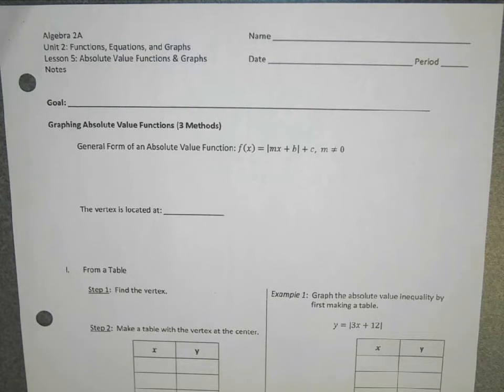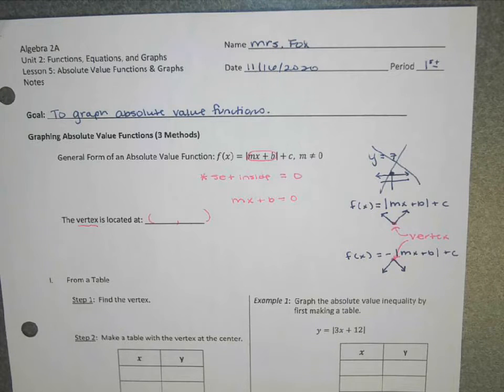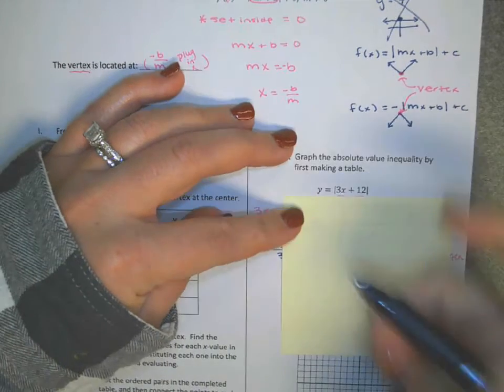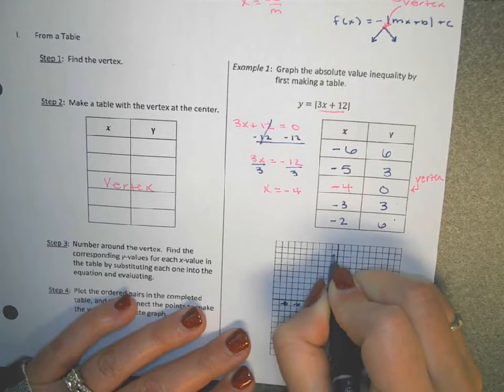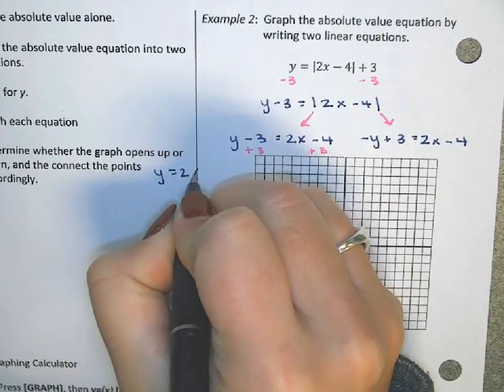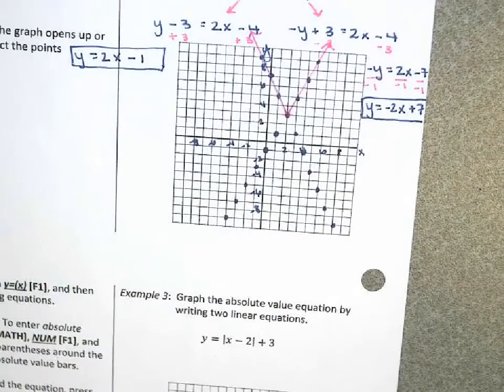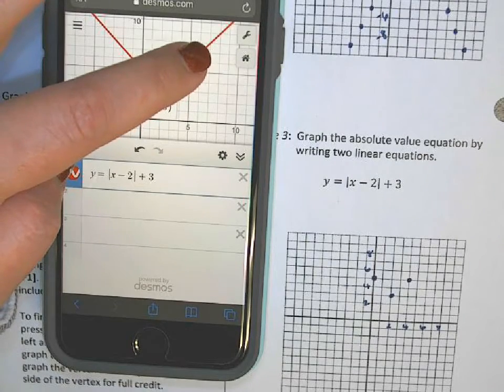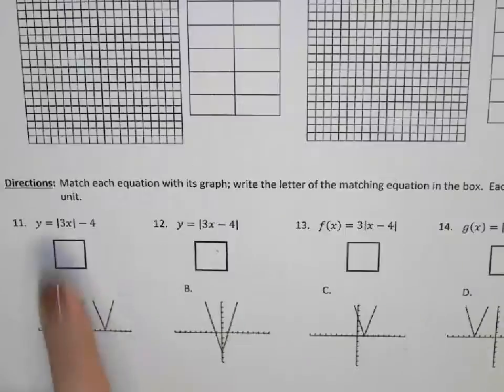Fox - Algebra 2A - 2.5 Notes